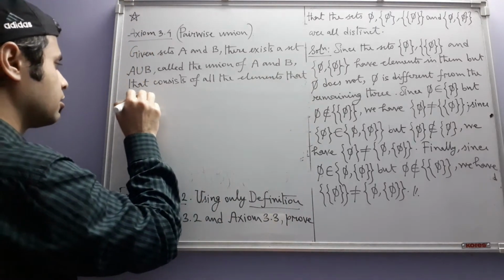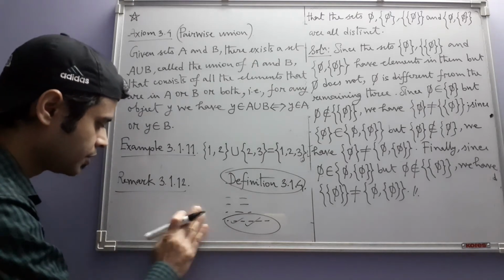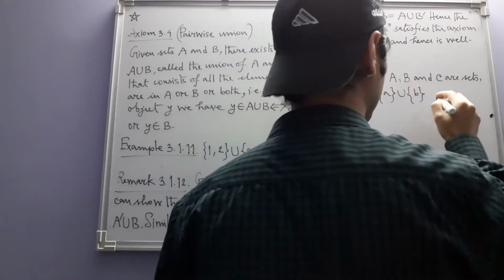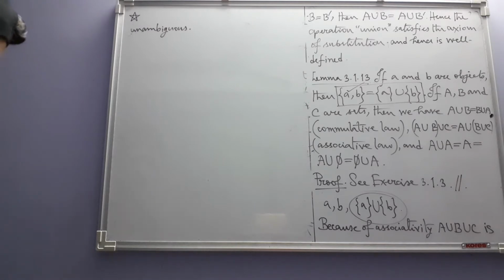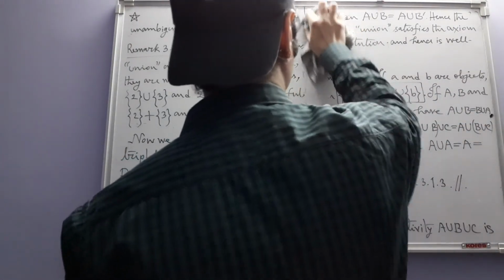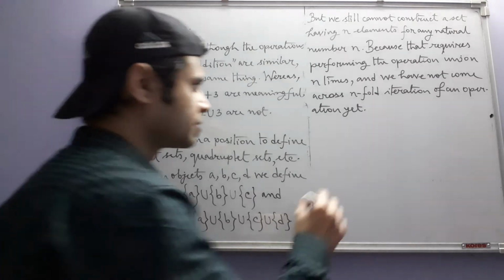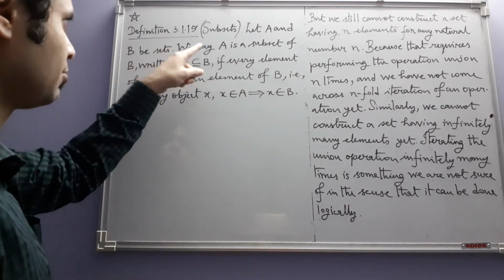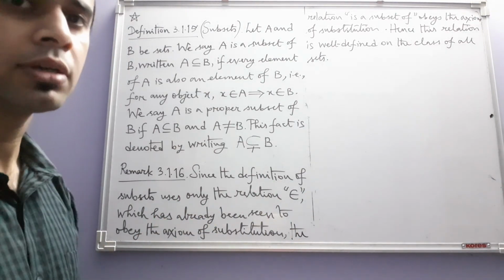Axiomatic set theory (ZFC) (from Analysis I by T. Tao) (Part 5)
In this part we see the axiom of pairwise union and some of its immediate consequences. We also define subsets.